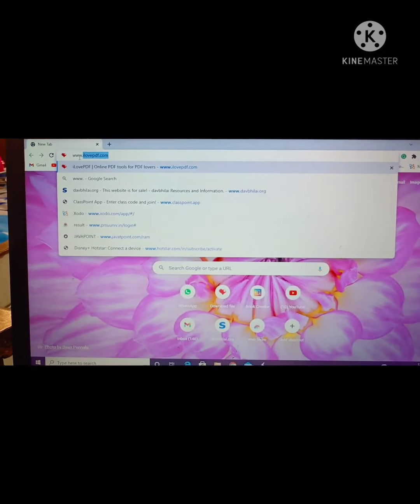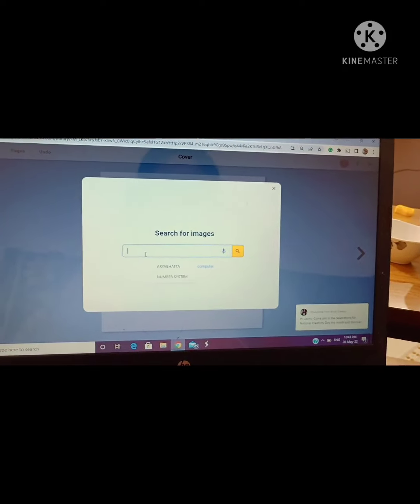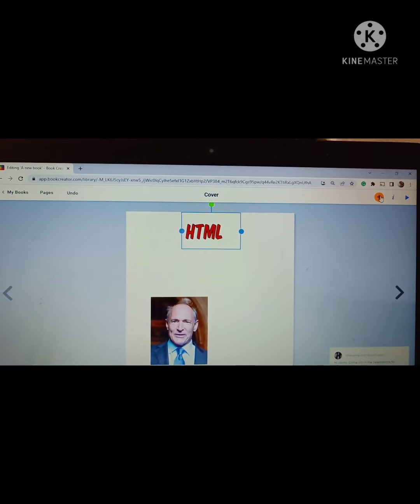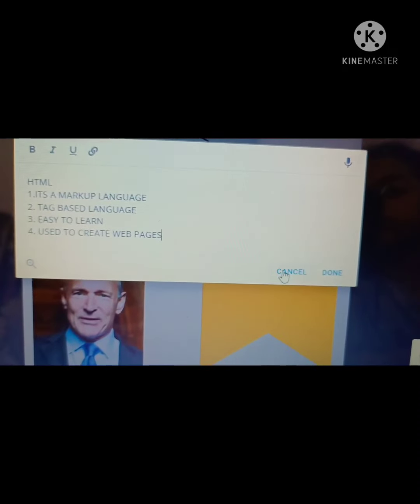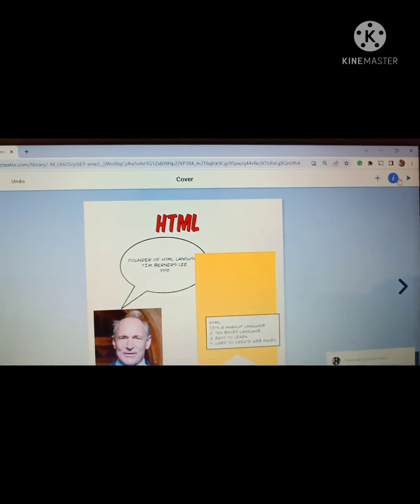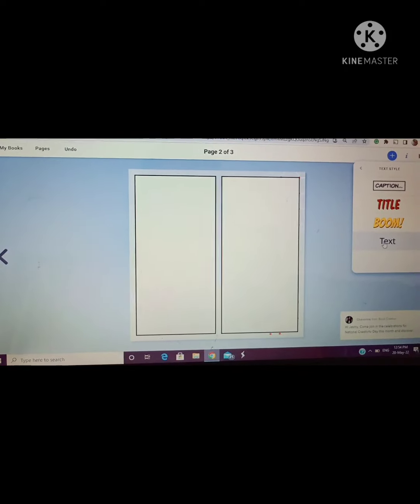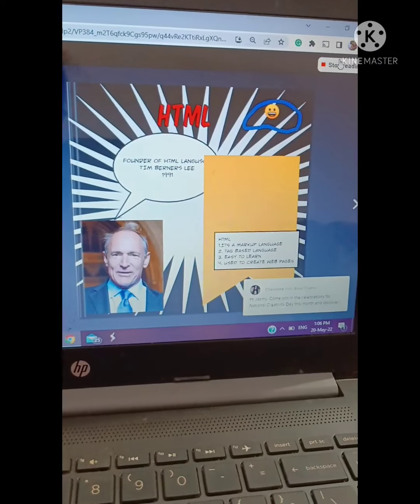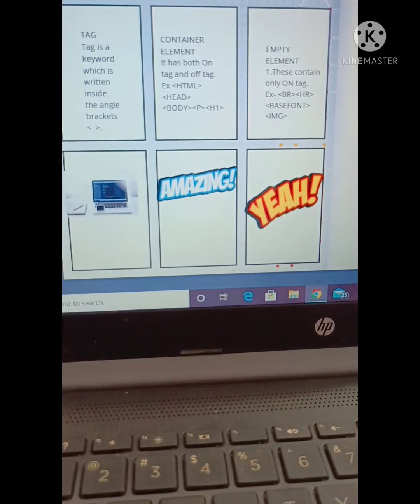Bookcreator website.How to create Ebook? For desktop, laptop or tablet users.@jasmyjosewithjesus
Best e learning website for students as well as teachers.